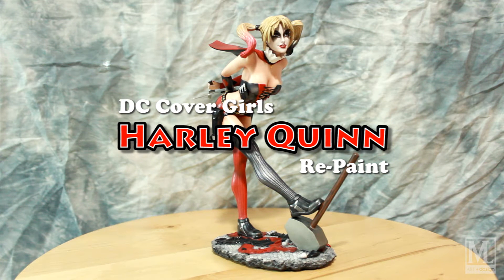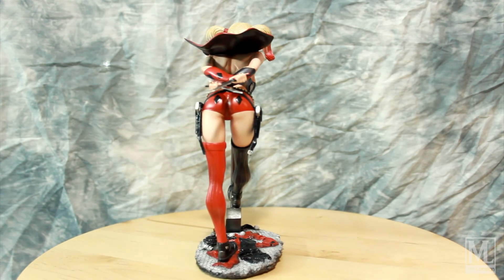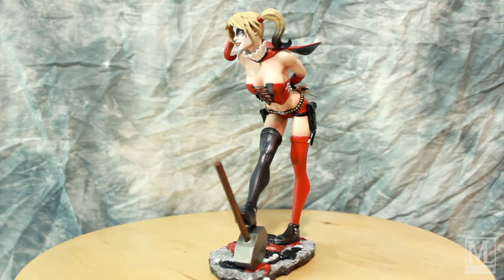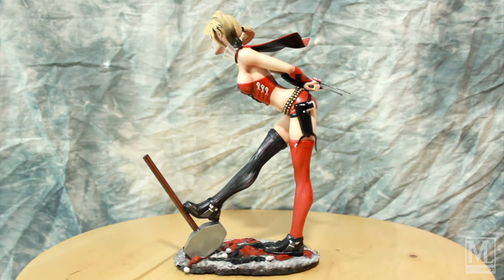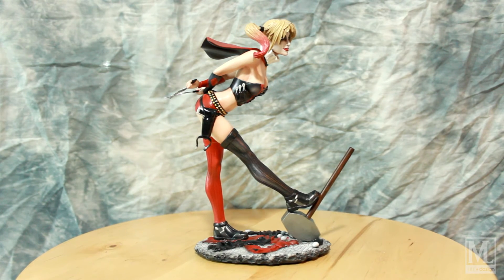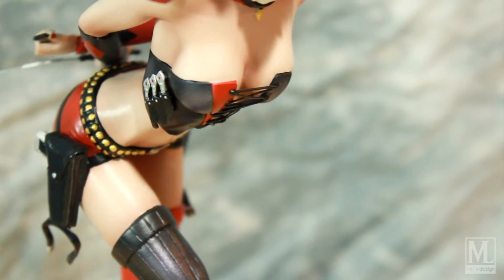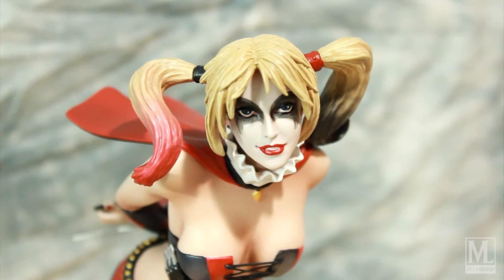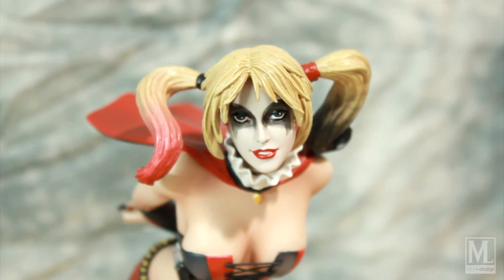DC Cover Girls Harley Quinn Statue Custom Re-Paint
Happy new year 2016! Complete re-paint of the statue. Taken from factory blue and red combo to what you see here. Really fun  project!